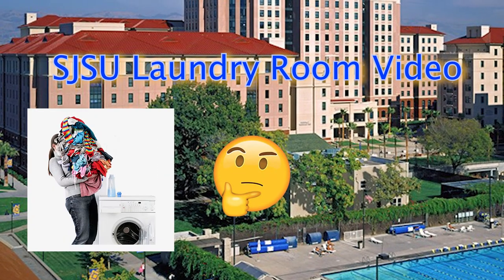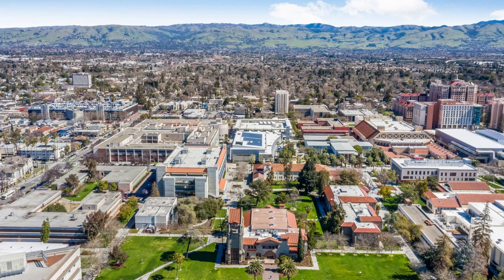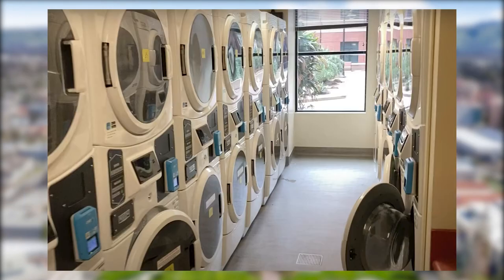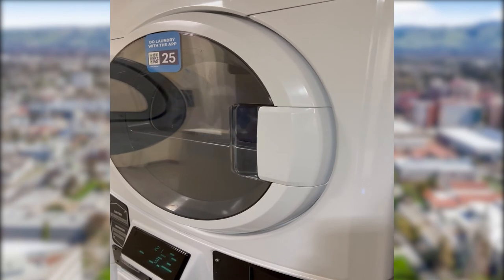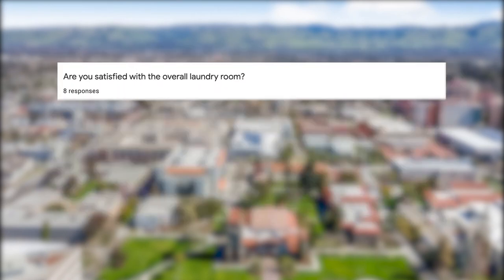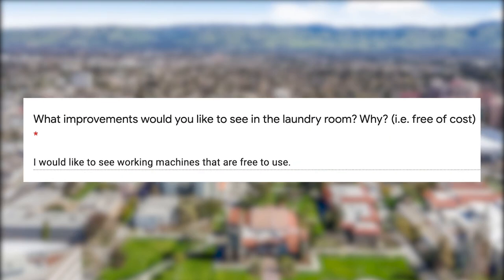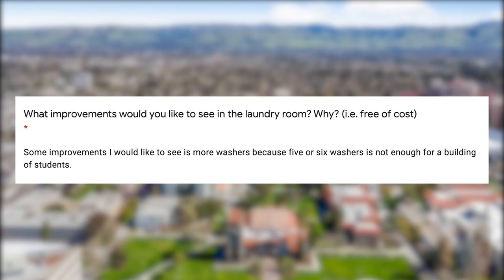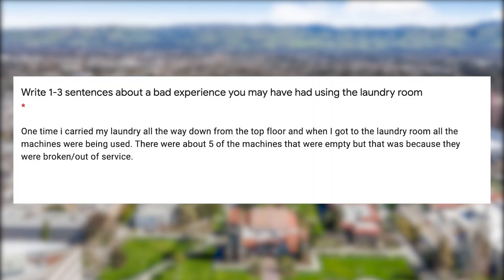San Jose State University - Residential Laundry Facilities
Multimodal Project for ENGL 1A.